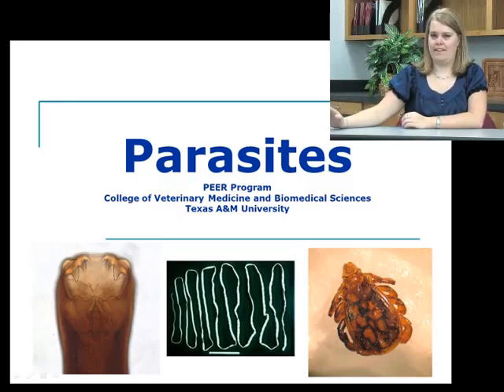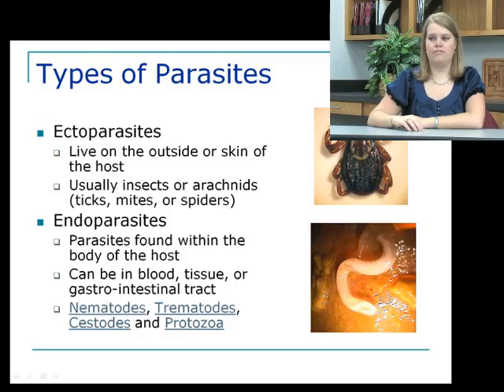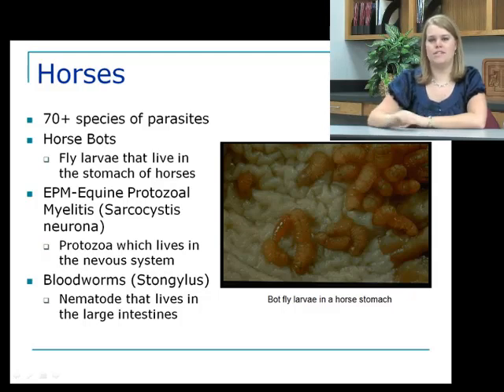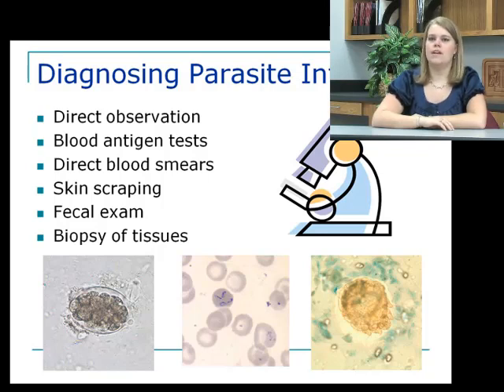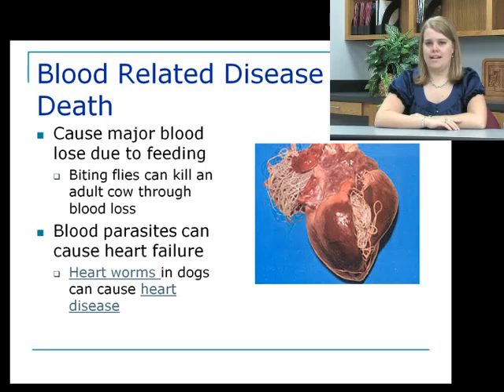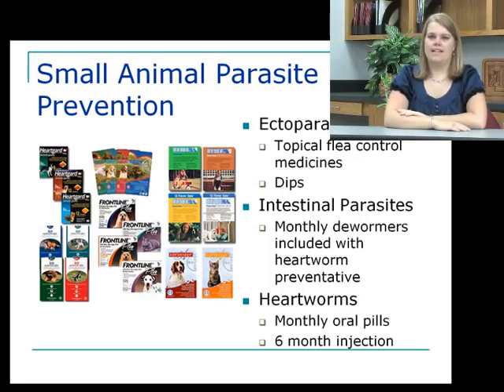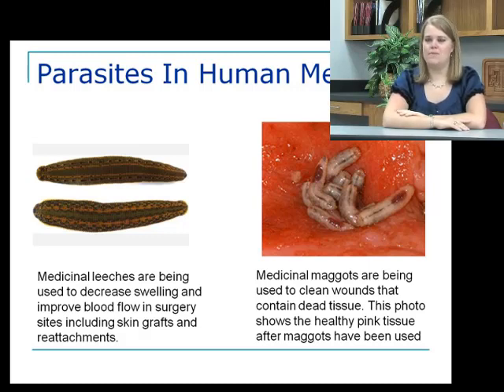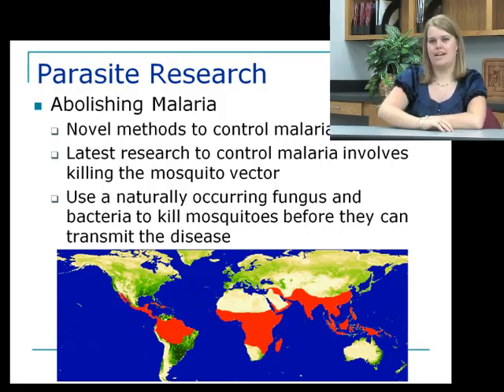Parasites- Vet Student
Third year veterinary student at Texas A&M College of Veterinary Medicine and Biomedical Sciences discusses parasites and their importance in veterinary medicine.